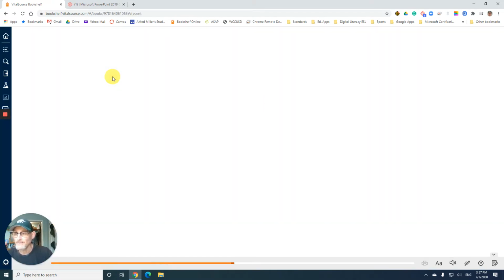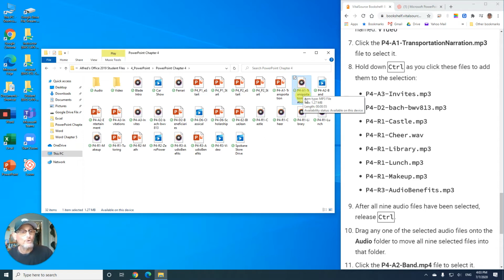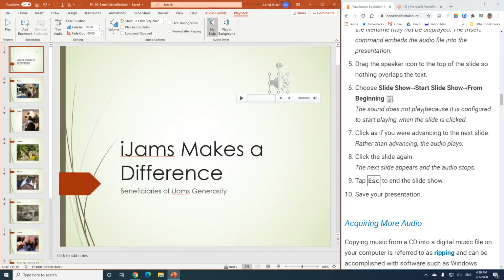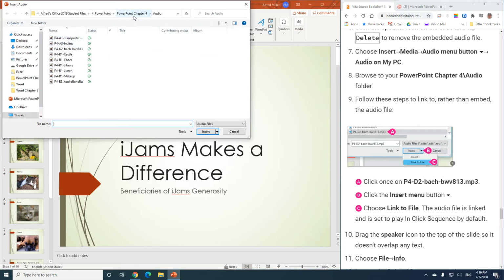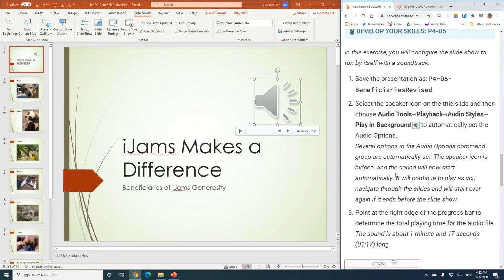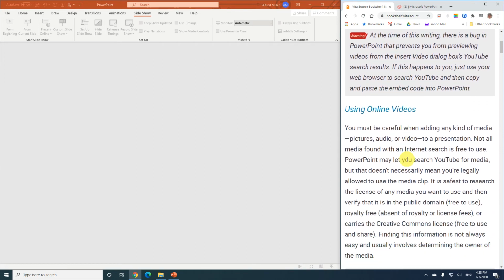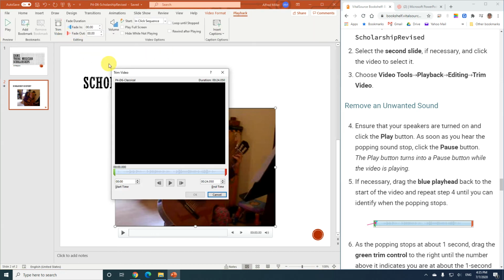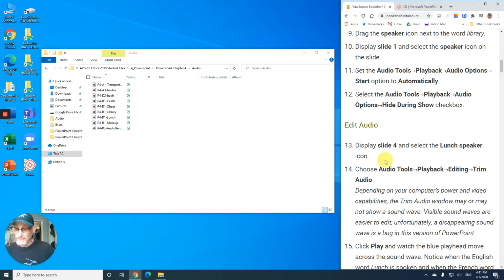Microsoft PowerPoint 2019 Ch. 4 - Adding Multimedia to Presentations - Develop Your Skills Exercises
In this video, I do the Develop Your Skills Exercises from the textbook (ebook) for Microsoft PowerPoint 2019 - Adding Multimedia to Presentations. In this video, you will learn how to add audio to a presentation, choose Audio options, add video to a presentation, choose video options, choose audio or video styles, change a video’s start/end times and size, use slide show timings, and loop a presentation endlessly.

0:00 Microsoft PowerPoint Chapter 4 - Adding Multimedia to Presentations
2:17 Develop Your Skills P4-D1 - Working with Multimedia
8:39 Develop Your Skills P4-D2 - Using Audio in Presentations
13:57 Develop Your Skills P4-D3 - Acquire More Audio and Configuring Audio Styles
17:45 Develop Your Skills P4-D4 - Linking Audio
24:24 Develop Your Skills P4-D5 - Creating Slide Show Timings
31:46 Develop Your Skills P4-D6 - Using Video in Presentations
37:03 Develop Your Skills P4-D7 - Setting Video Start and Stop Times and Applying Video Effects
42:40 Develop Your Skills P4-D8 - Setting Video Options